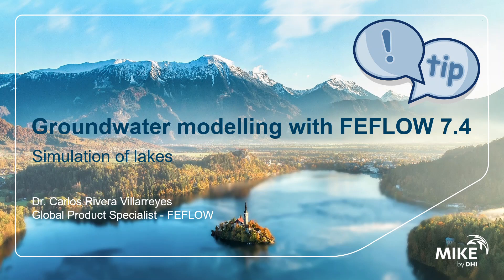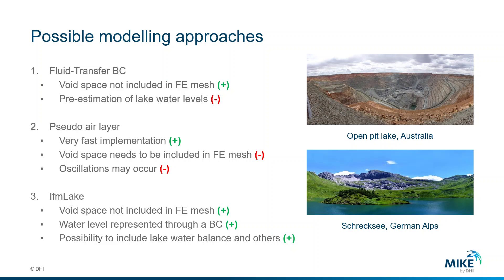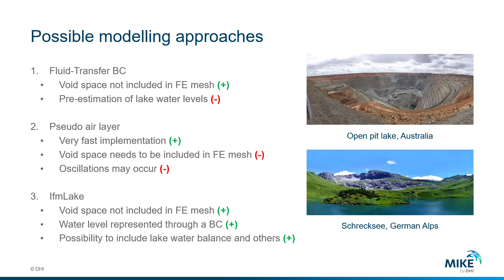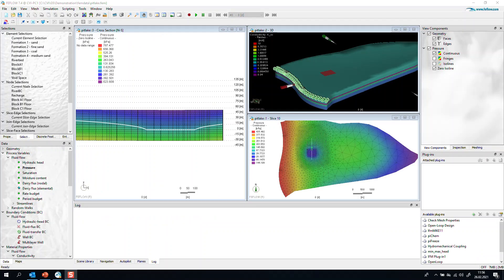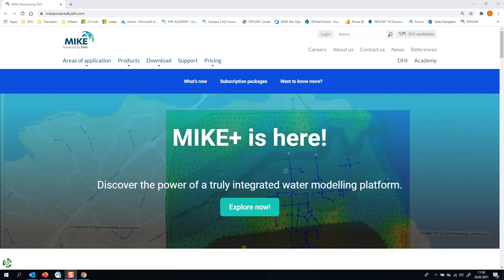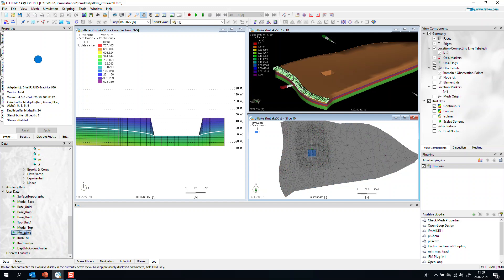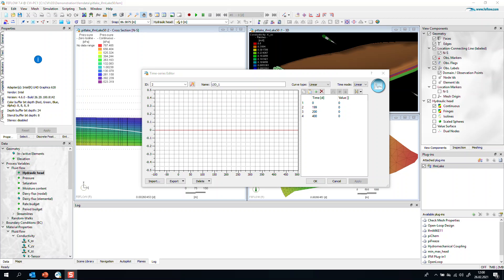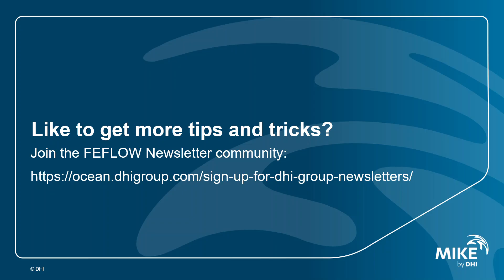Groundwater Modelling Tips & Tricks: Simulating lakes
In this section of Groundwater Modelling Tips & Tricks, we present to options for simulating lakes in FEFLOW.